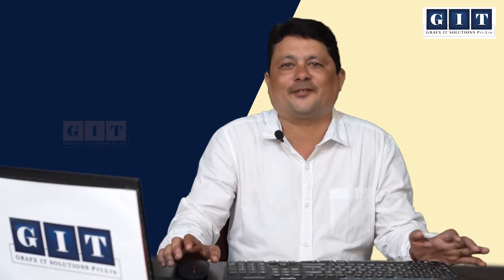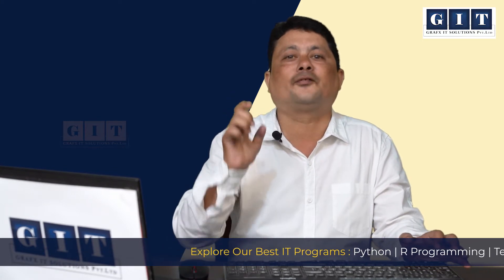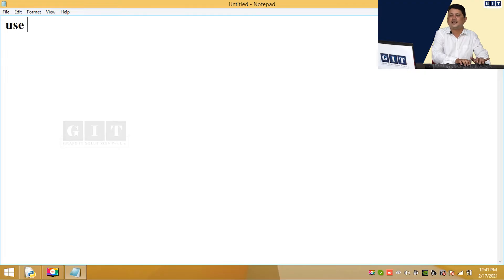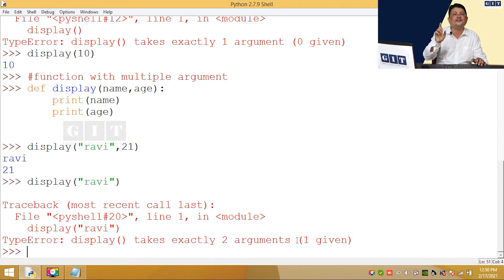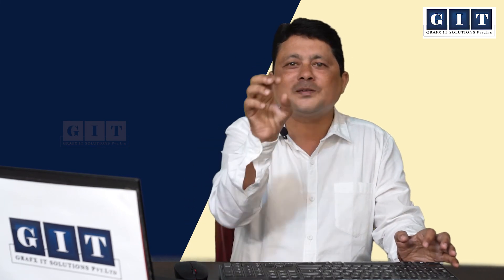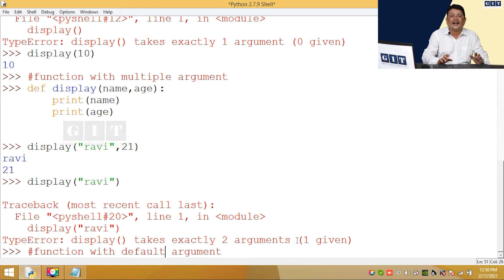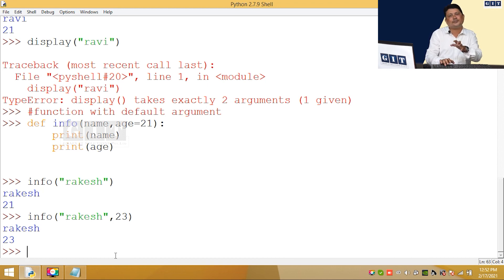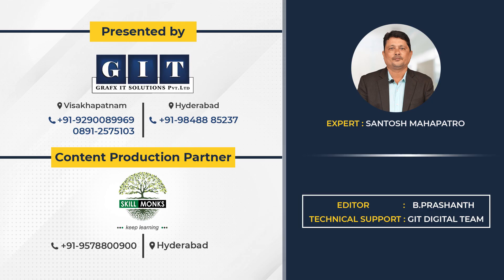Python Class 10/40-User Defined Functions of Python language -Python Classes in Telugu for Beginners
In this video our expert Santosh shares about User Defined Functions in Python programming language.

Python classes in Telugu for Beginners is a channel dedicated for enthusiasts of those who would like to learn Python programming. Python is a simple, easy to learn and powerful programming language used in building great applications viz facebook, quora, disqus, youtube etc.  Python being leading programming language competing with JAVA and also acting as gateway to enter into emerging technologies like Machine learning, analytics, blockchain we highly recommend learning Python.

GIT Solutions Pvt Ltd is a comprehensive repository for online, offline courses offering high quality state-of-the-art IT and business related training and courses. GIT commenced its IT Education & training business and has trained over thousands of students. GIT is an ISO 9001:2008 certified training institute with its presence in and around Andhra Pradesh and Telangana.